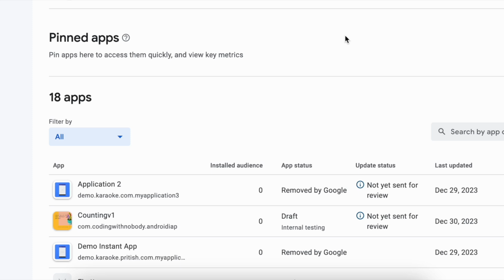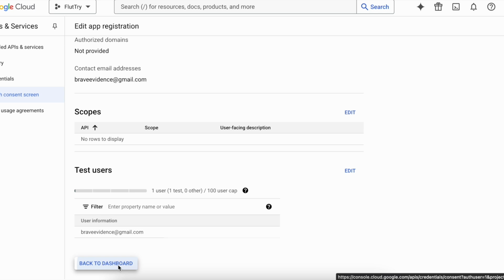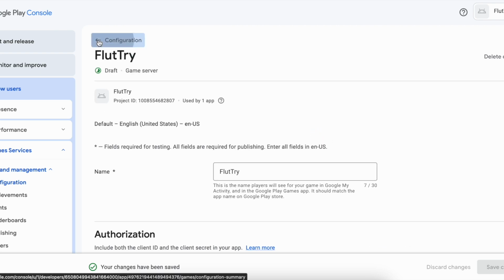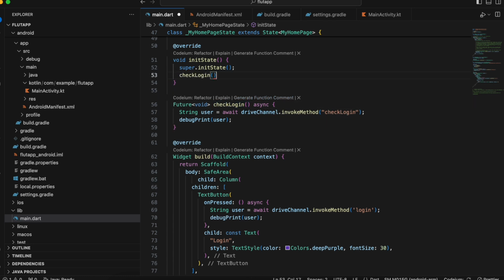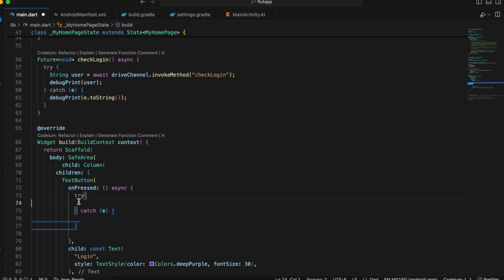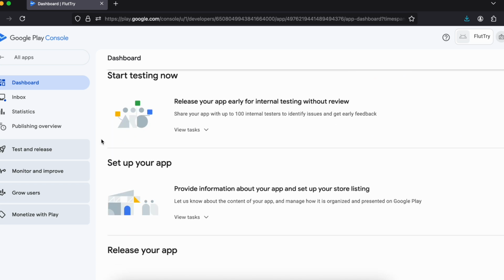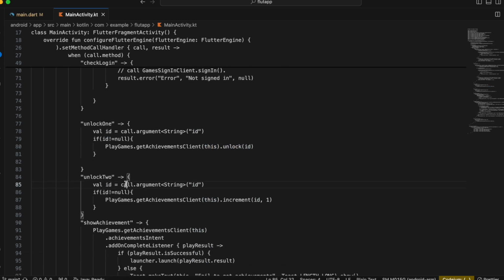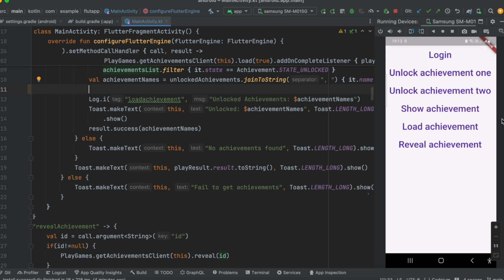How to Integrate Google Play Game Services Achievements in Flutter app